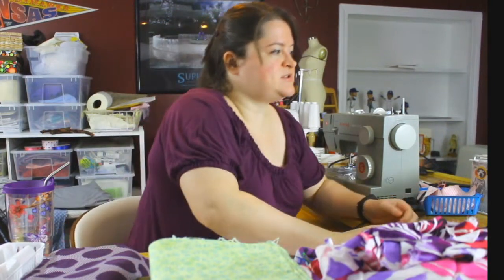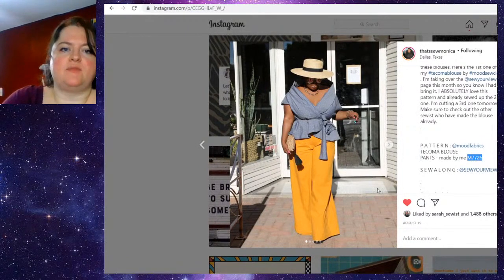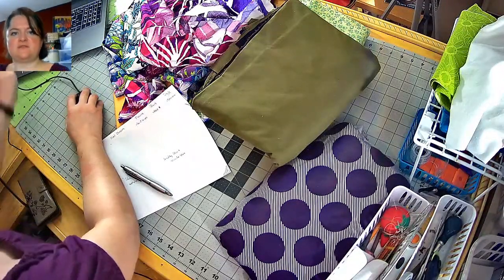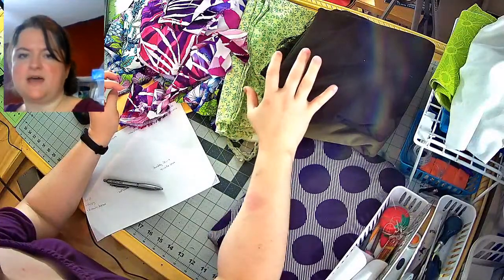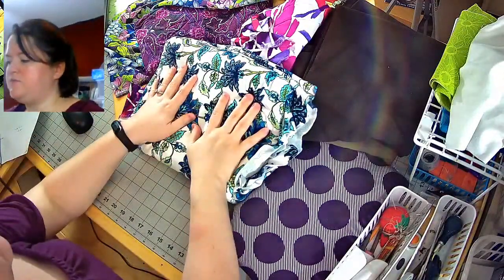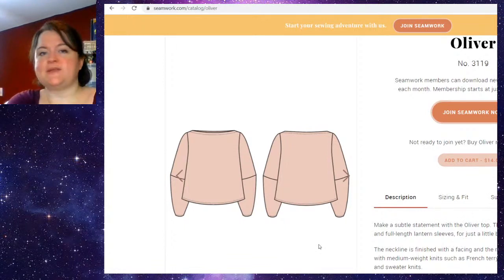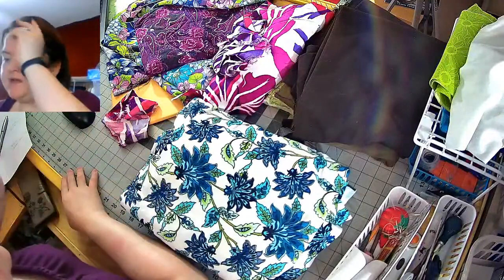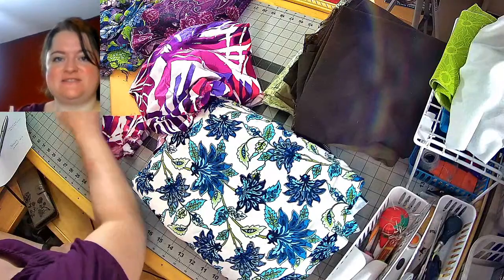Mary's Sewing Chat - Planning!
Sew and Chat - Planning My Next Makes! I'm planning my next few makes and I wanted to show you my inspiration and fabric pulls for what's next!

Pants are the most important missing item in my wardrobe, so a pair of pants is next.

Fabric
Fabric is mostly from my stash, so no links for that this time!